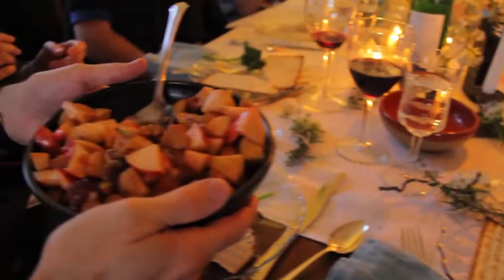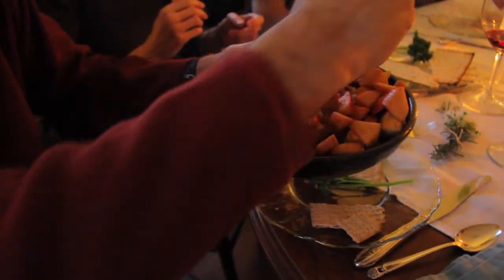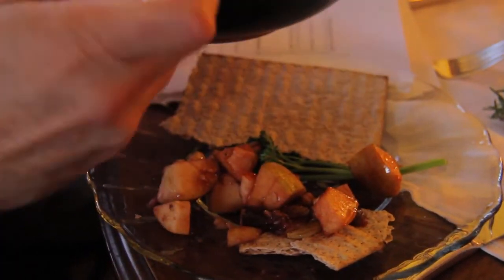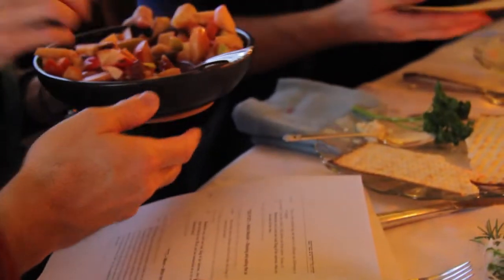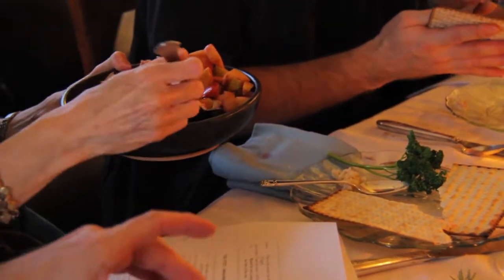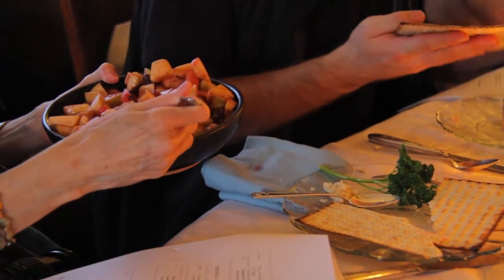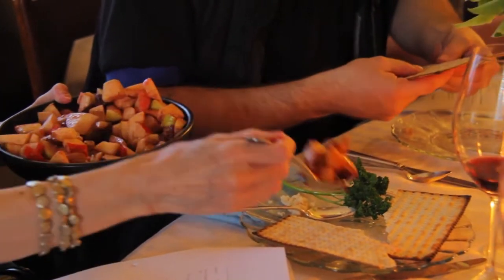MicroDoc: Seder - Apple Mix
Passover Dinner in Rock Hill, SC.